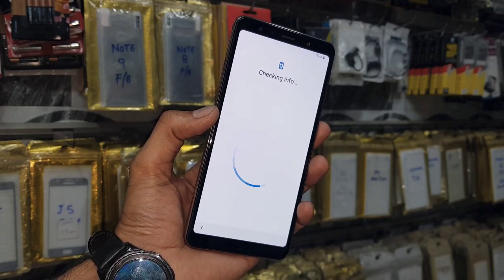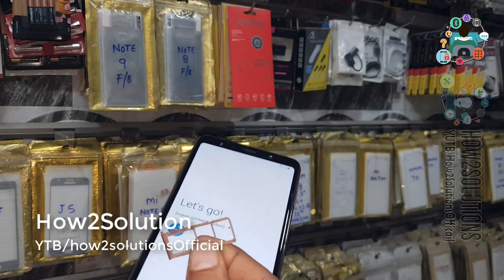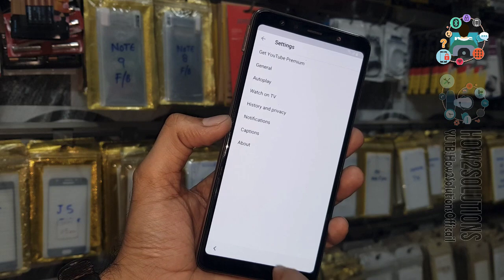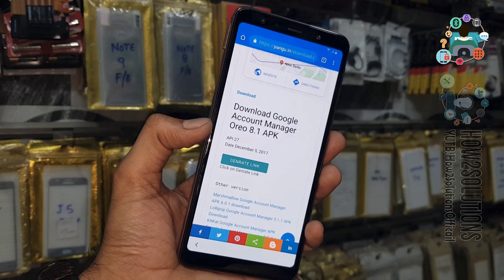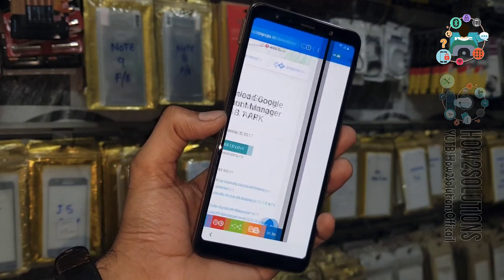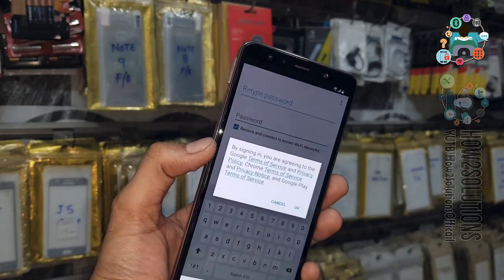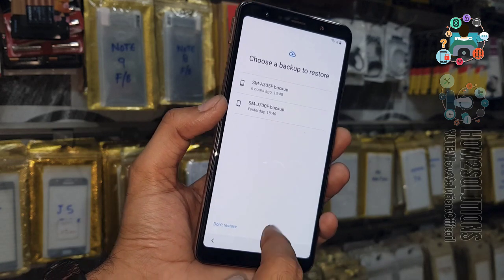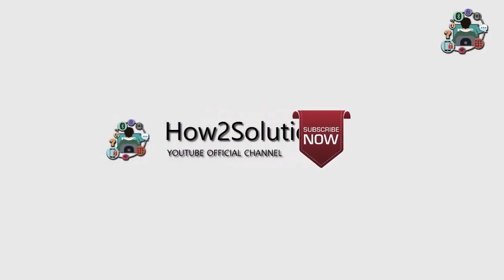how to remove FRP lock Samsung A7 2018 A750g A750f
- -  WORKING ON - -